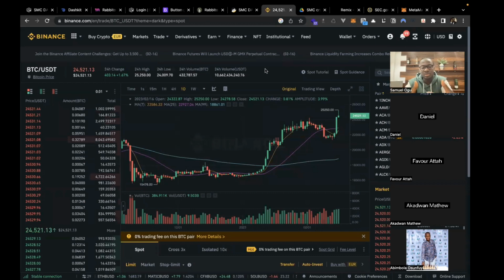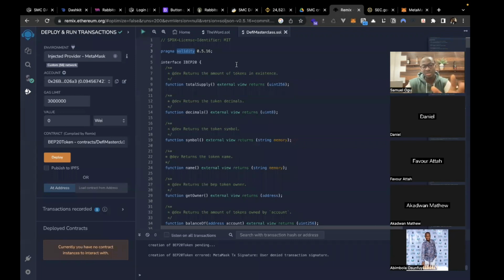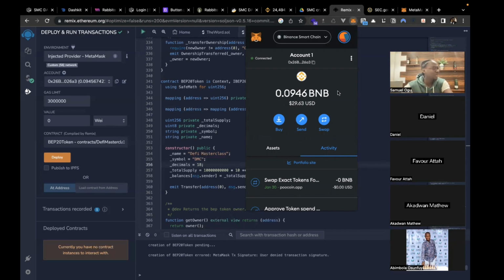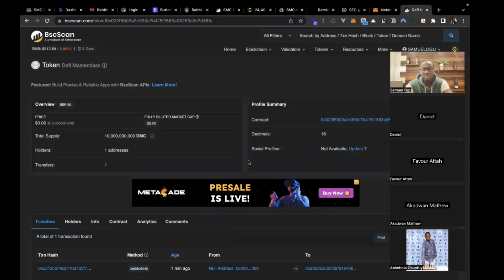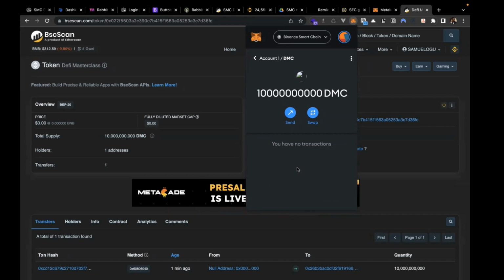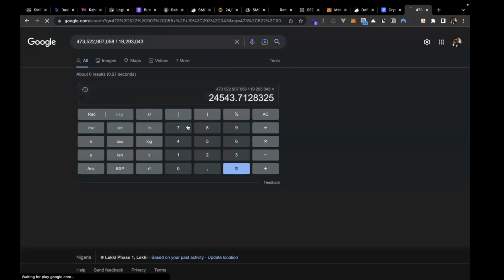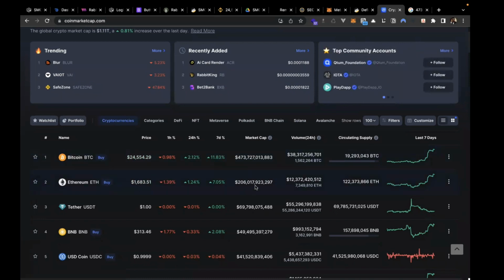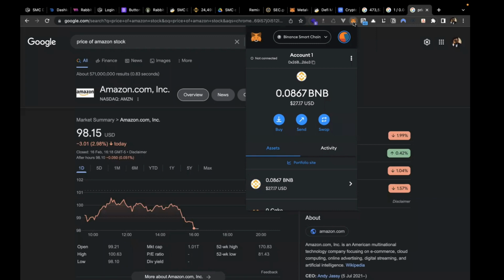Part 10: Creating a token Binance.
Here I discuss and expose you to the art and science of token. Anyone can create a token, but what makes a token what it is?nSit back and explore.